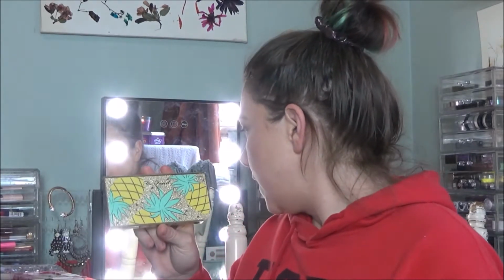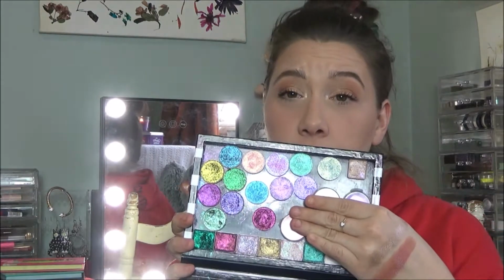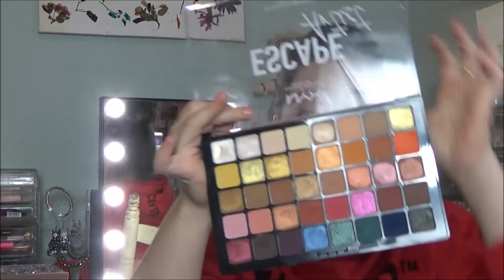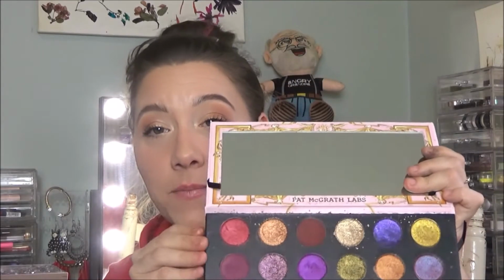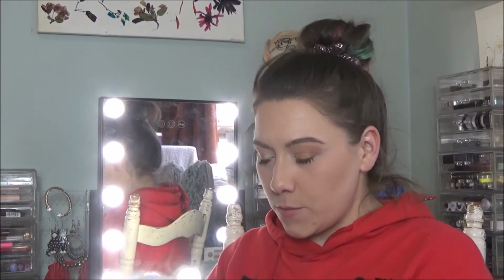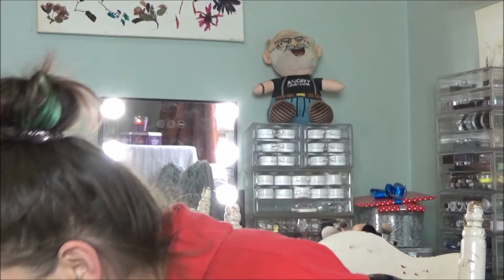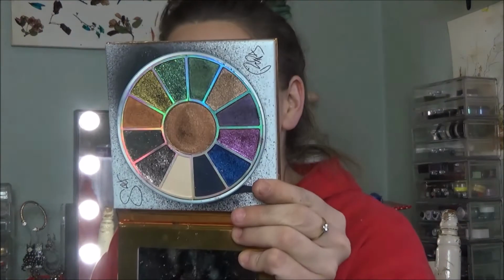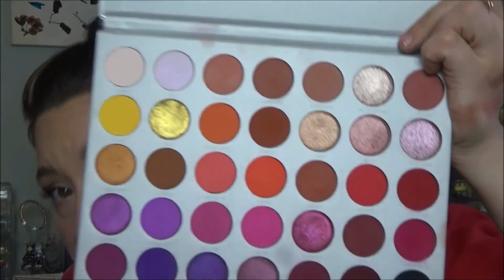Every Eyeshadow Palette I bought in 2020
Hey sweeties here we are the start of 2020 my favorites and fails will be up as soon as I get it edited so stay tuned in the mean time let enjoy all the palettes I bought in 2020 witch was wayyyy to many ! Hope you guys r staying home and staying safe xoxo

 xoxo Sweety Pie